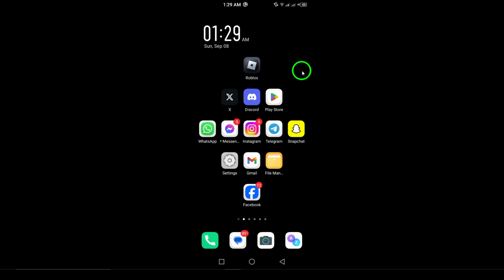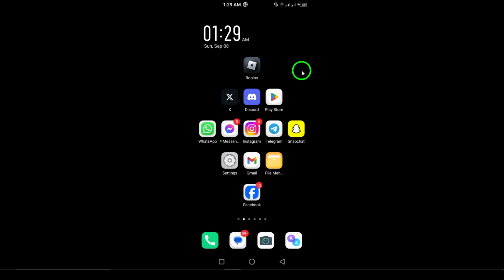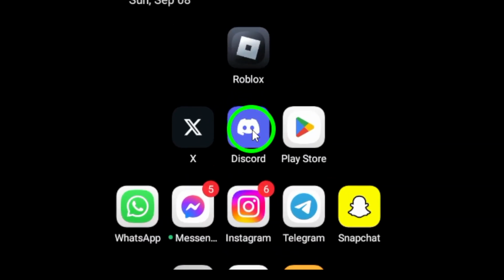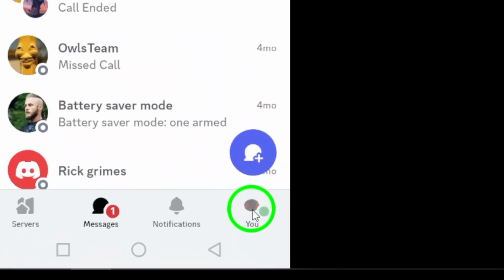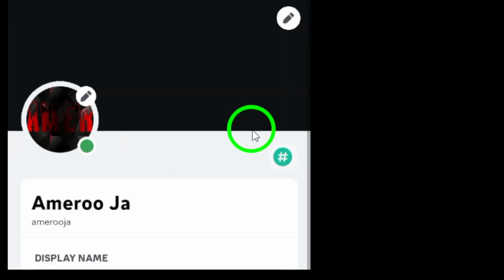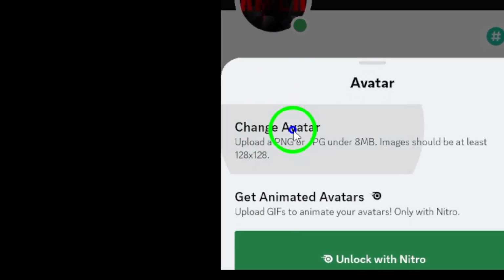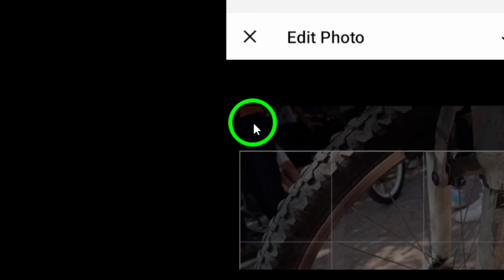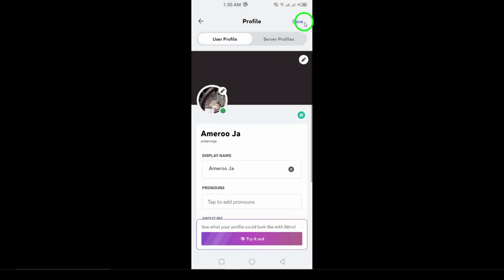How to Change your Display Picture on Discord (Updated)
Learn how to change your display picture on Discord with this updated guide! Follow these steps to personalize your profile effortlessly:

1. Open Discord app on your android device.
2. Tap your profile picture at bottom right.
3. Tap "Edit profile".
4. Tap on your current profile picture. You should see a small pencil icon on it.
5. Choose “Upload image”.
6. Select a new photo from your gallery or take a new one.
7. Adjust the image as needed.
8. Tap the check icon at top right to update your avatar.

Transforming your avatar has never been easier.

Chapters:
00:00 Intro
00:12 Soultion
01:05 Outro